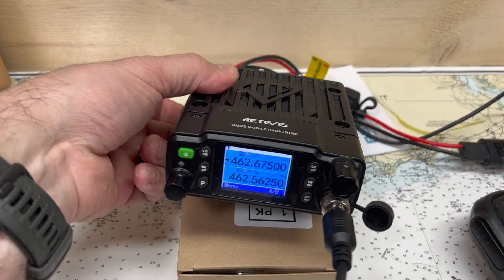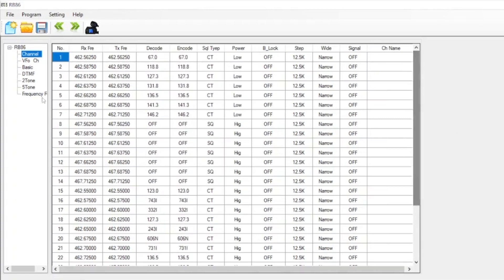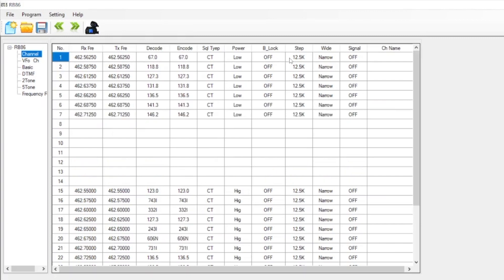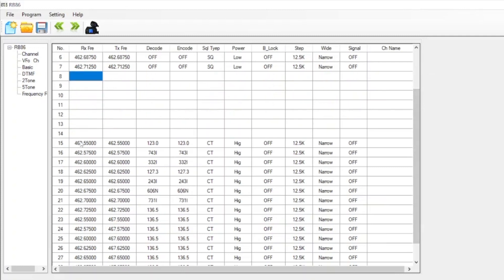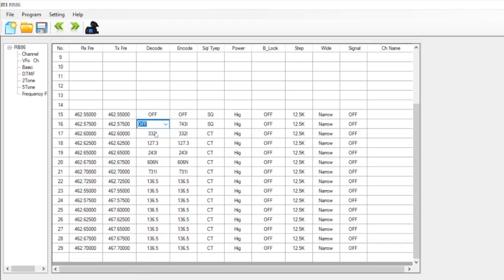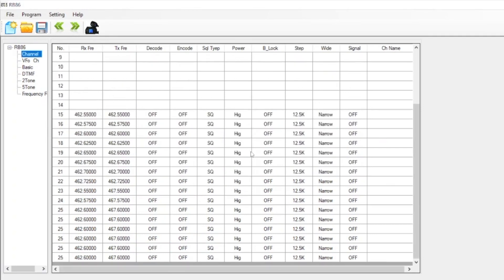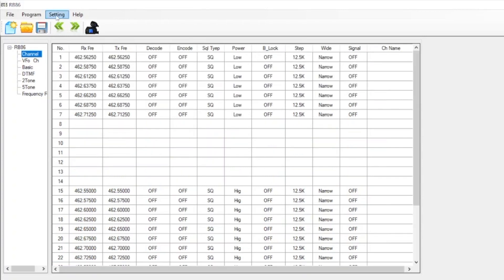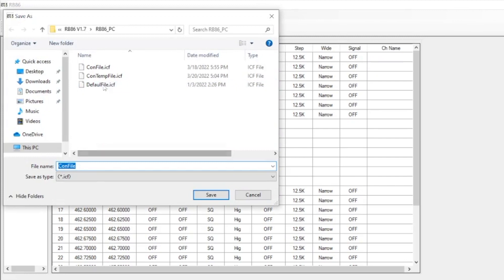GMRS Radio Programming Software Retevis RB86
At the time of making this video the Retevis RB86 is not supported by CHIRP. This video is a tutorial on programming Retevis RB86 GMRS Radio and how to remove the preloaded CTCSS/DCS Tones. Software is available for download at the Retevis site or with the included CD.